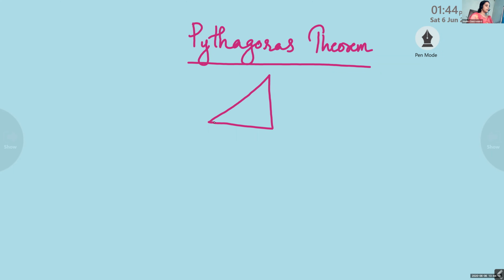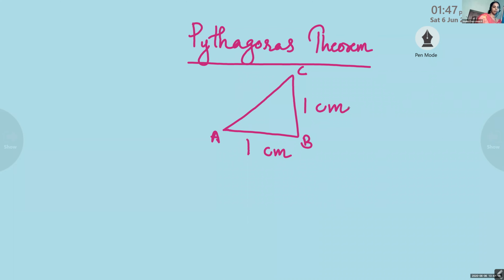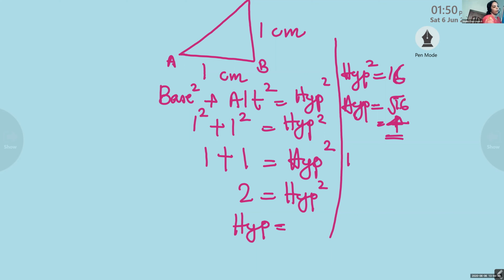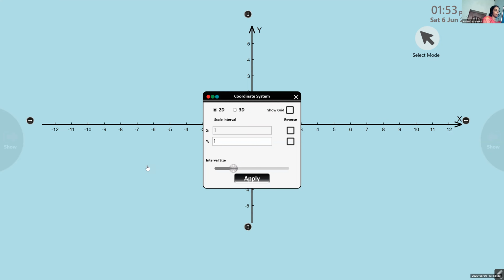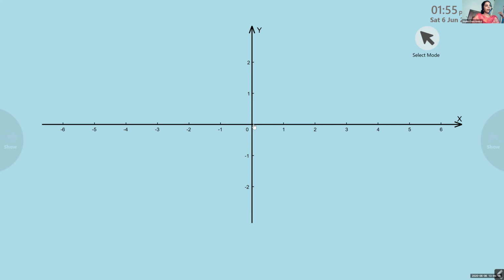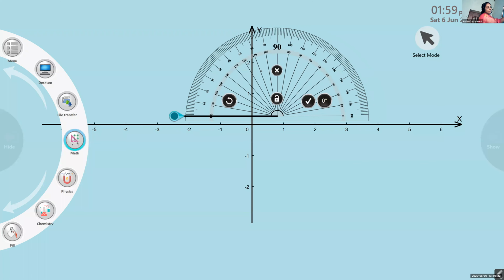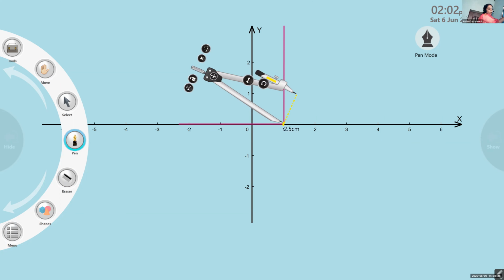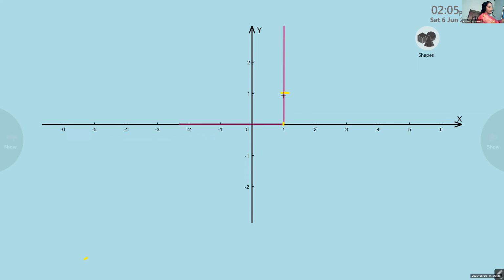Dr. Raju Davis International School | CLASS 9 MATHS | 06-06-2020